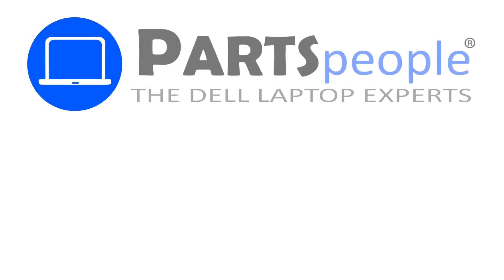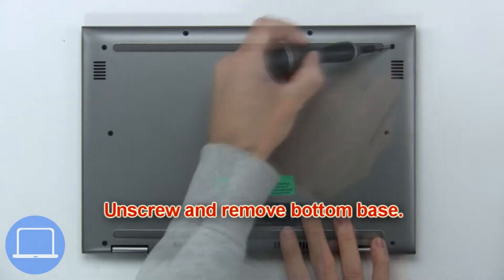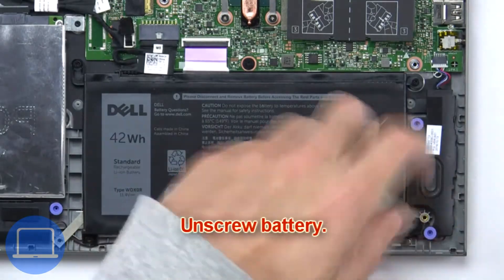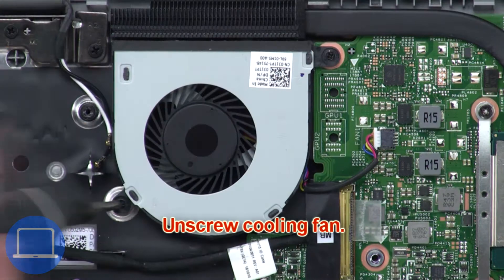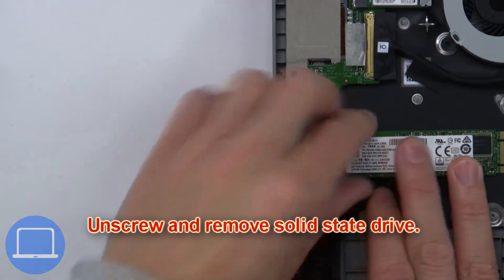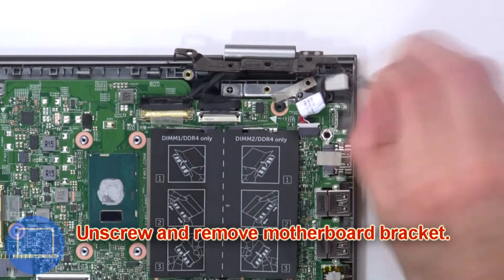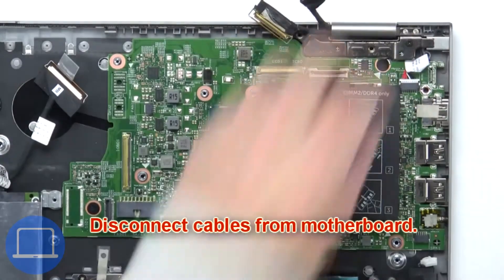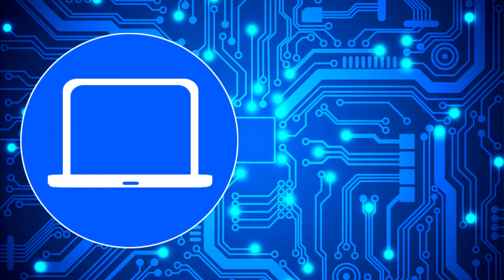Dell Latitude 13-3390 2-in-1 (P69G001) Motherboard How-To Video Tutorial